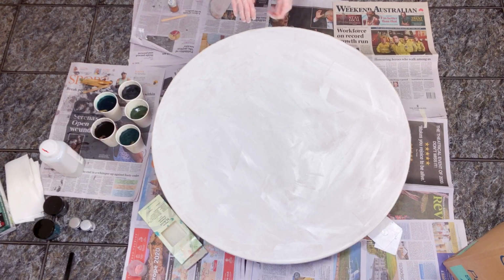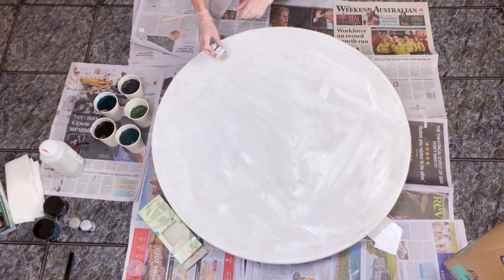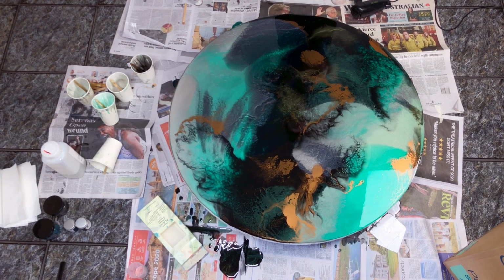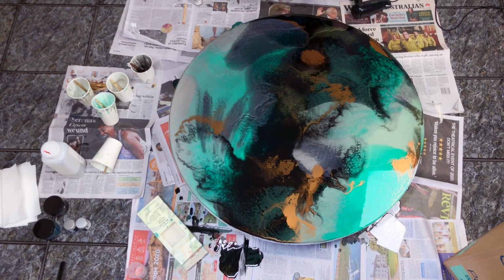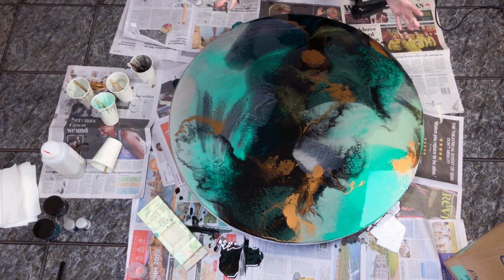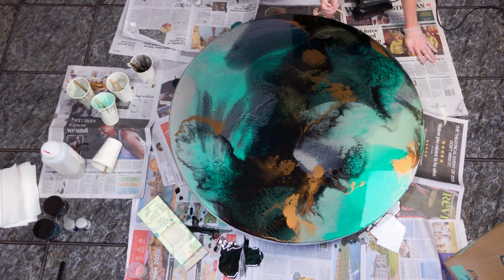Experiment #6: Forest at Dusk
In this experiment we completed our biggest project yet with a 90cm board!

Colours Used:
- Barnes Black
- Artsue Creative Emerald
- Artsue Creative Army Green
- Artsue Creative Steel
- Ranger Clover ink

☁ Thanks to Zivile from Malaga for the cool splash icons! -